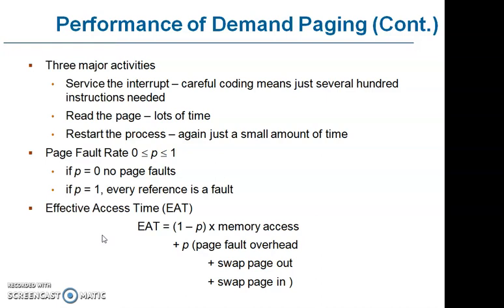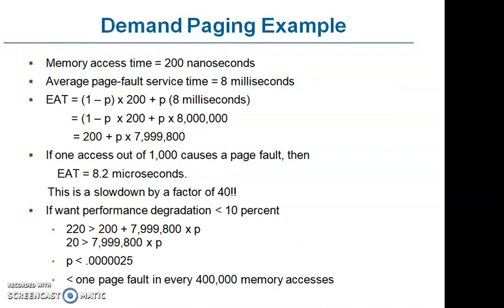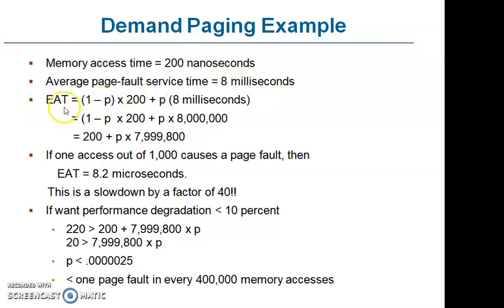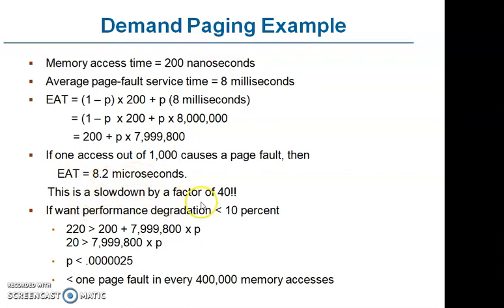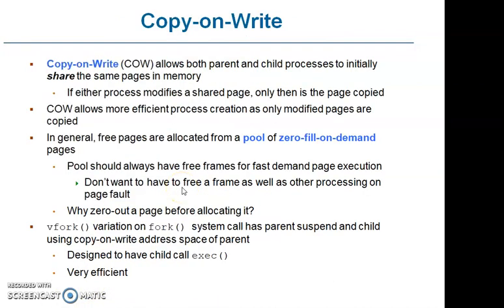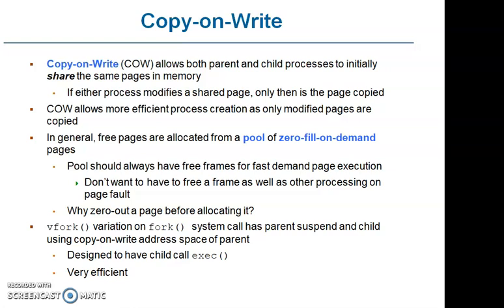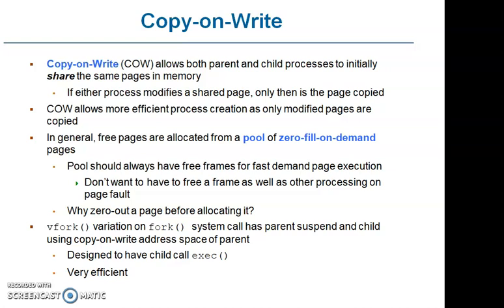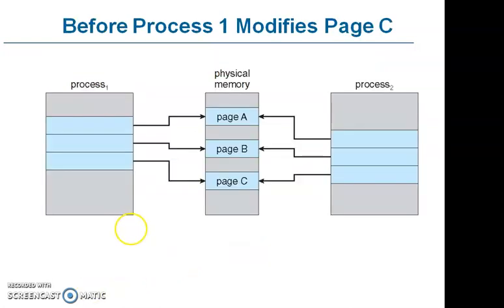PHUNKI VirtualMemory2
Virtual Memory: Demand paging, Copy_On_Write(COW)